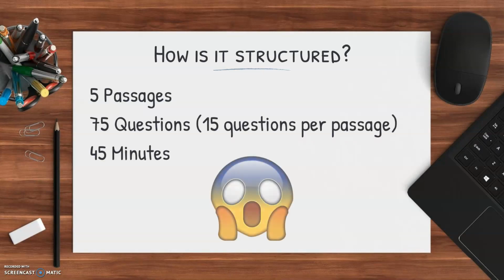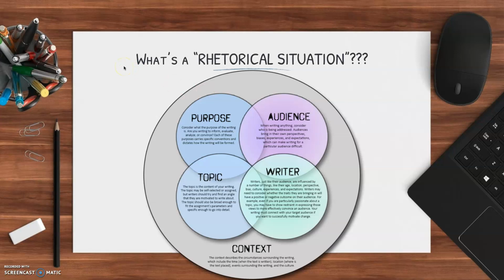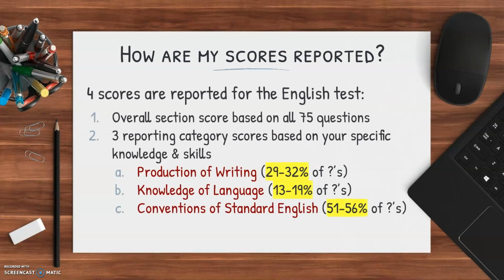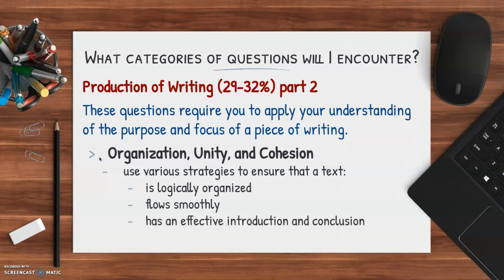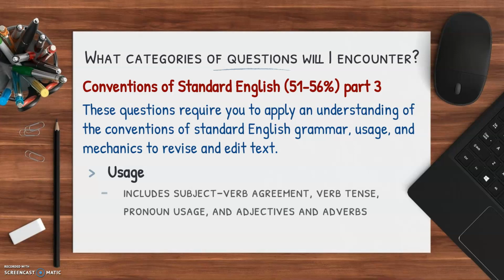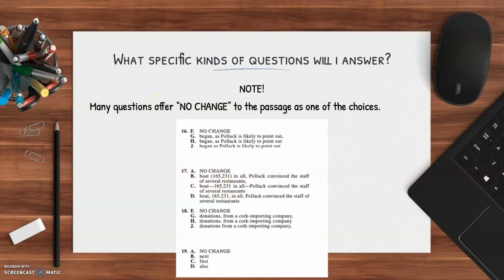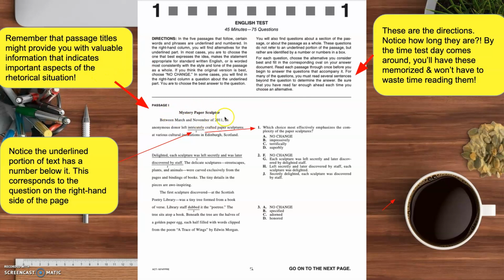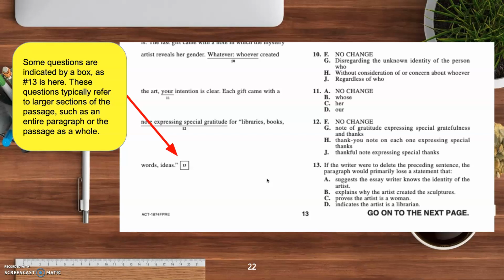ACT English Section Overview